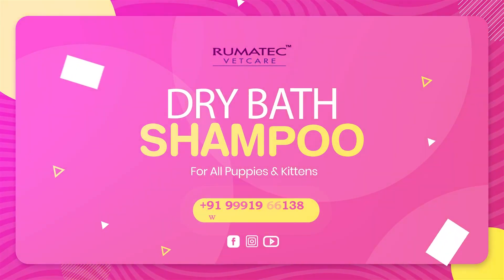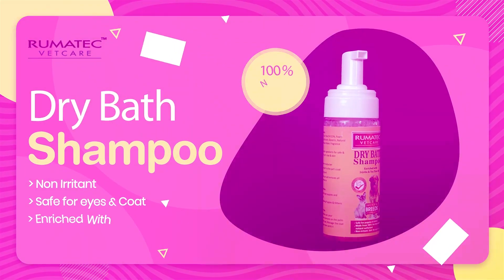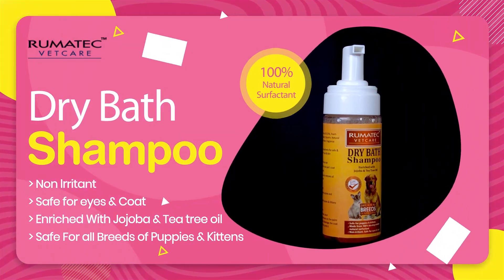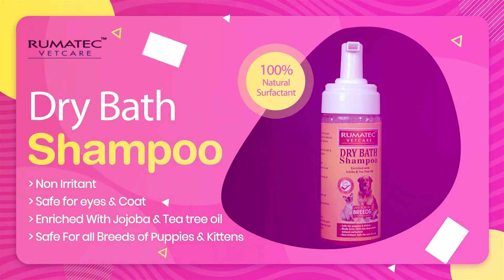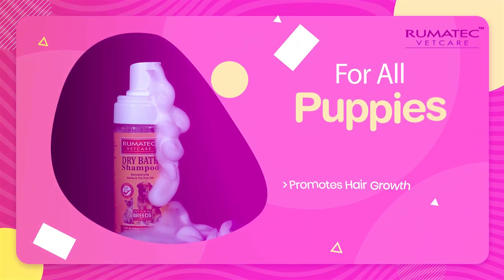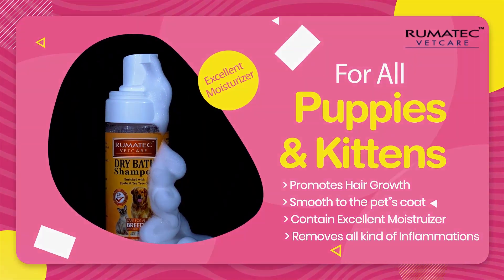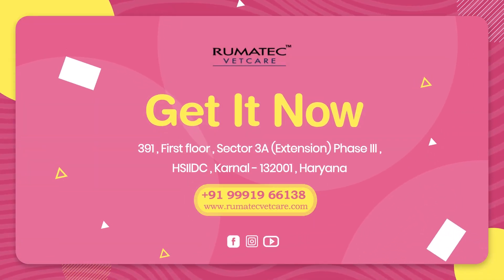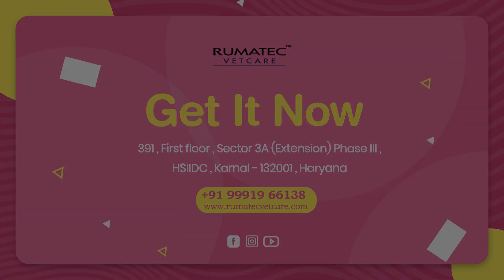Dry Bath Shampoo from Rumatec Vetcare | Skin Care | Veterinary products